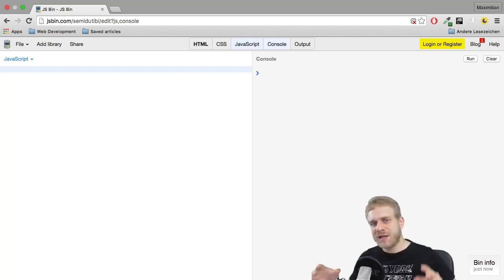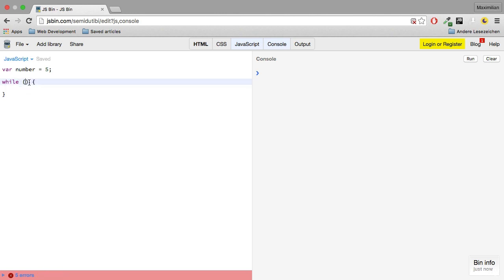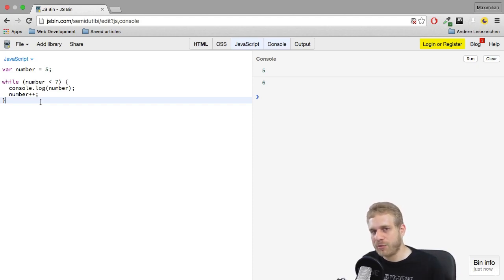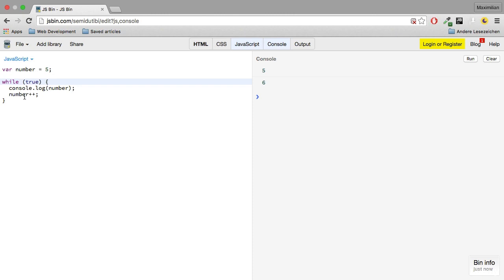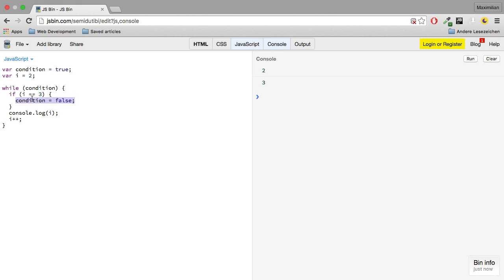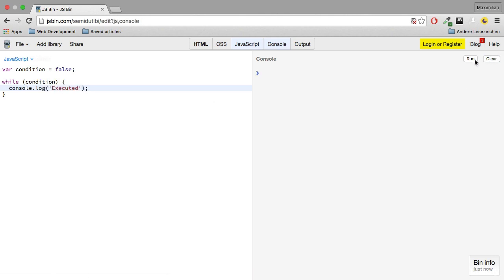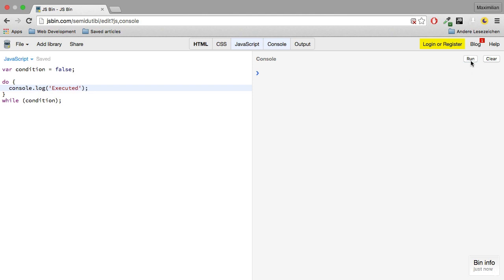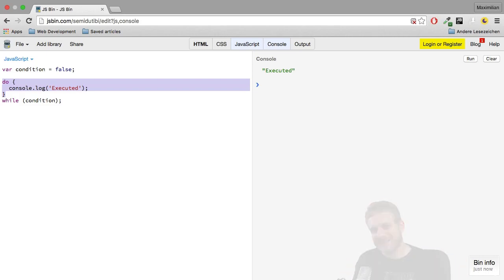Accelerated JavaScript 0221 Control Structures While Loop